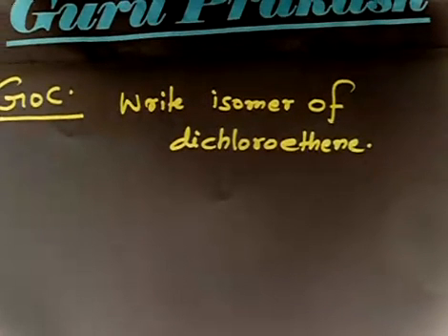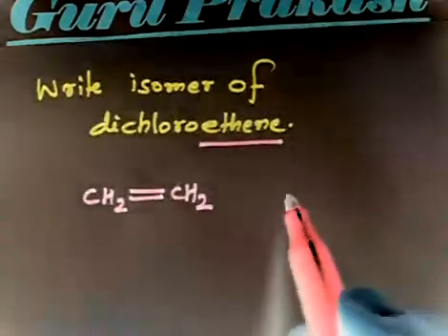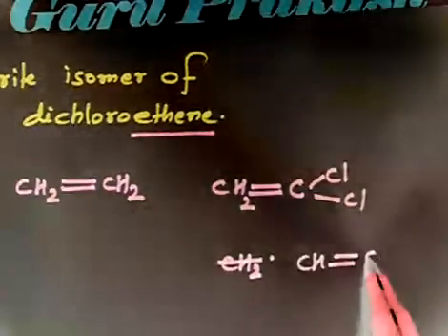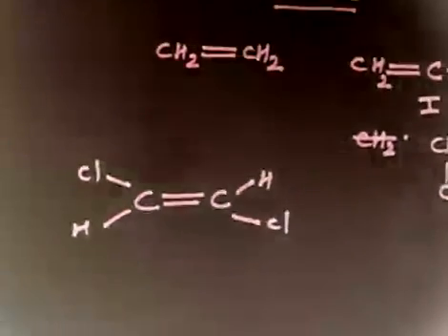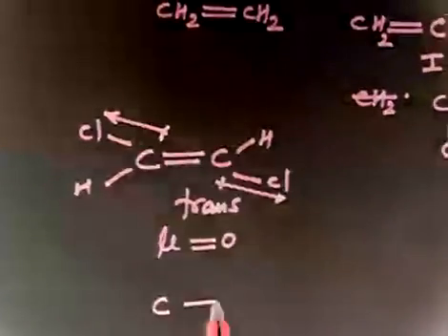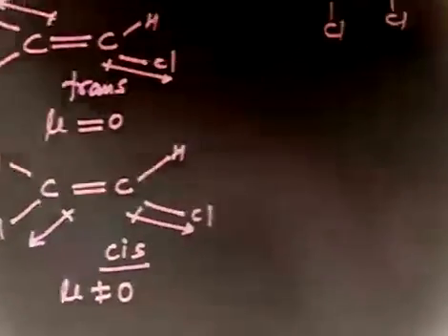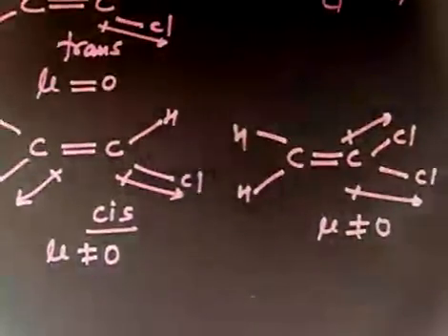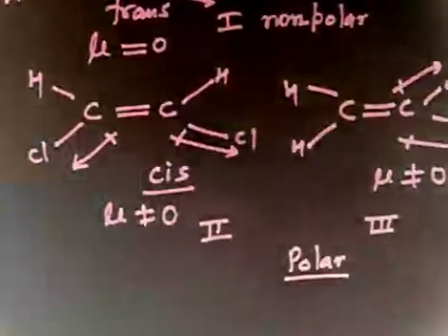Cis - Trans Isomer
The prefixes "cis" and "trans" are from Latin: "this side of" and "the other side of", respectively. In the context of chemistry, cis indicates that the functional groups are on the same side of the carbon chain while trans conveys that functional groups are on opposing sides of the carbon chain.